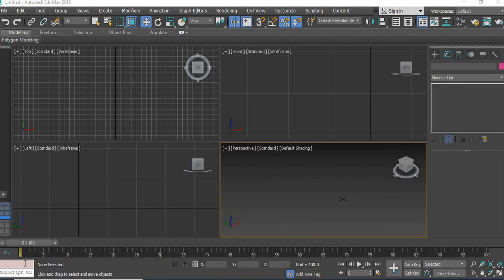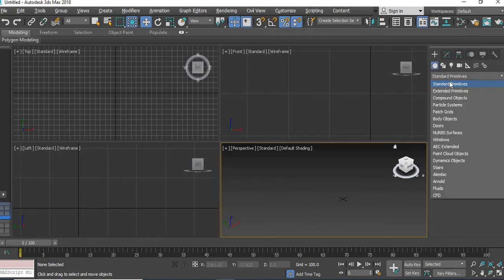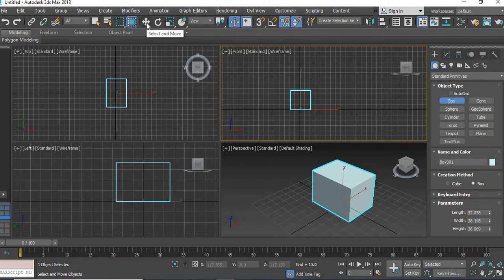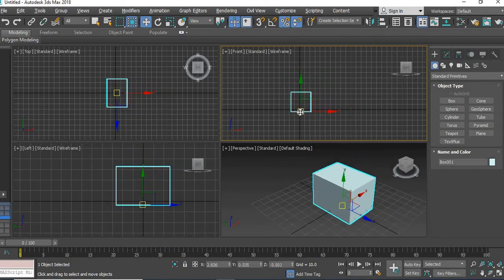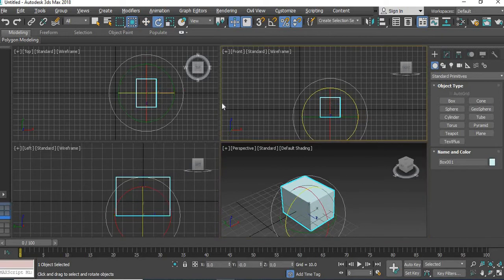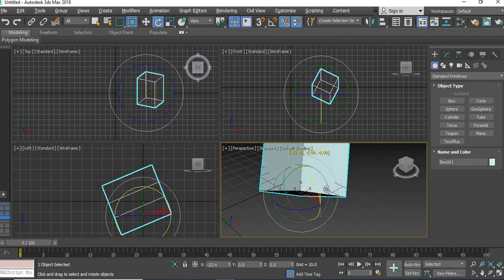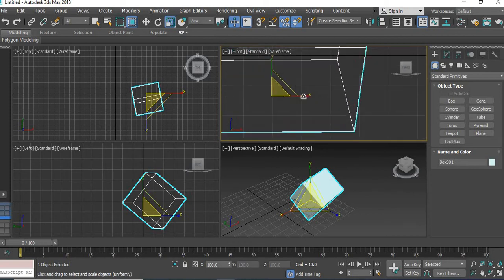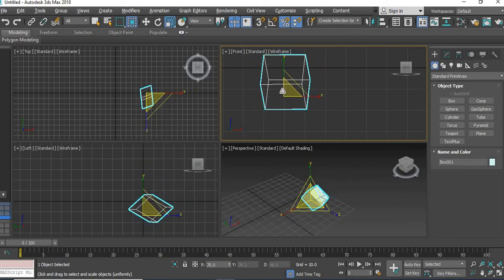CADD Nest |RT Nagar | 3ds max Basic Key Tutorial | Mamata